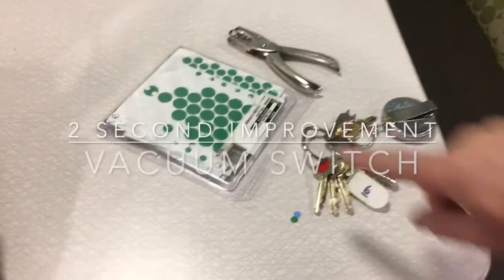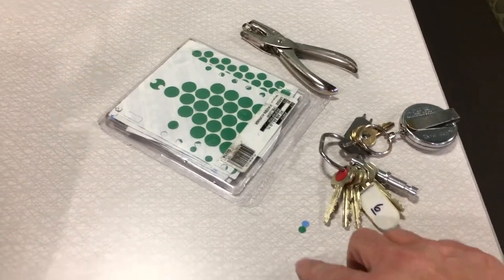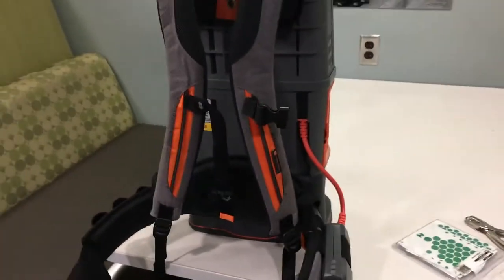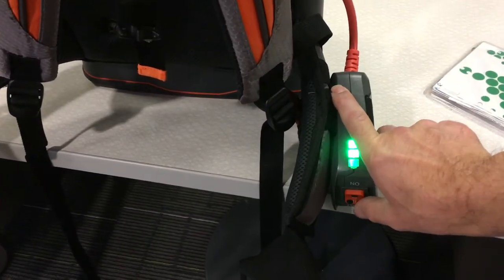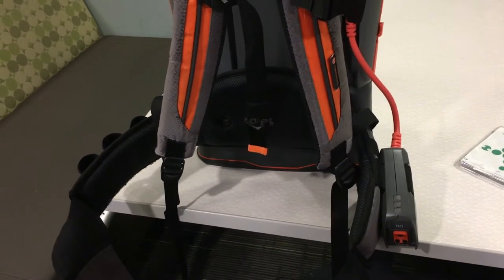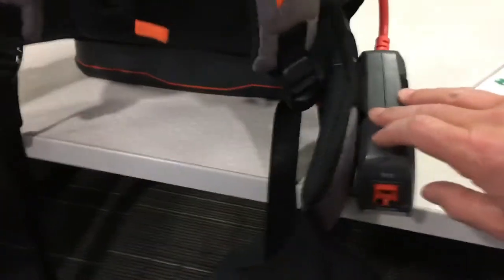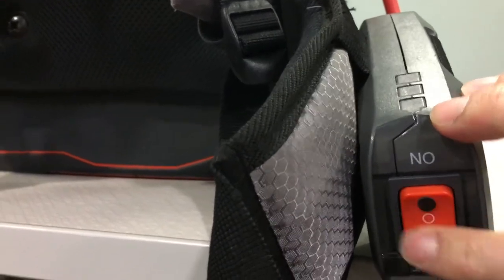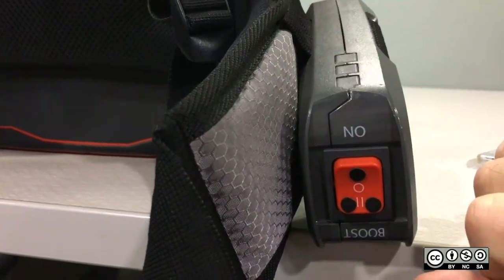2 Second Improvement - Vacuum Switch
Always hitting the wrong switch on the vacuum because I can't see it. So I fixed it with leftovers from another project. (See the 2 Second Keys video